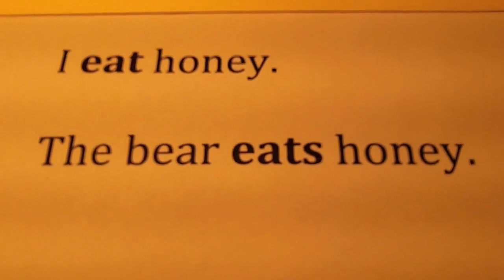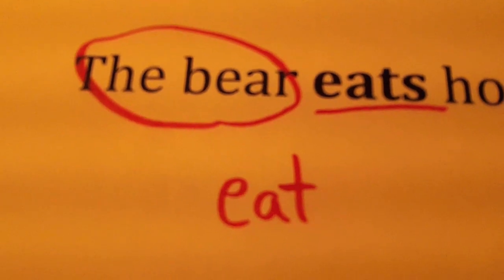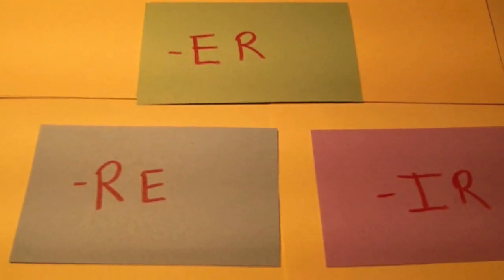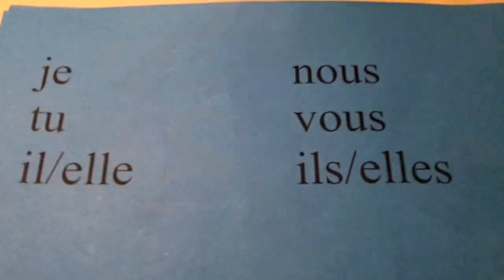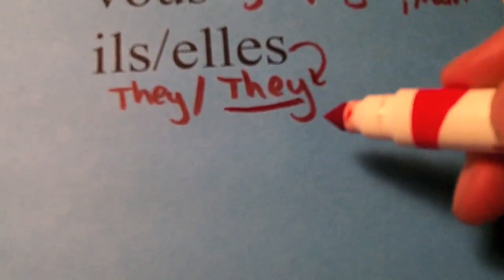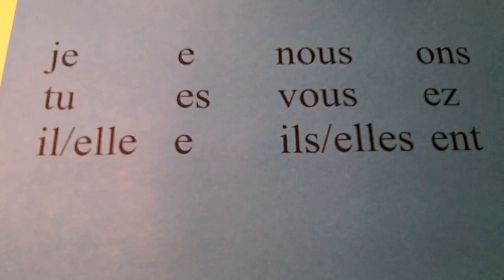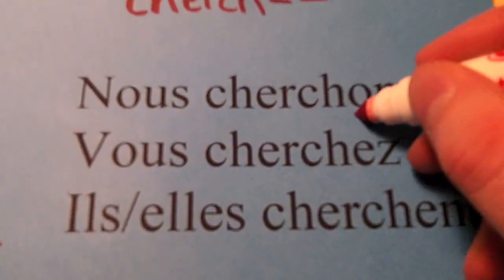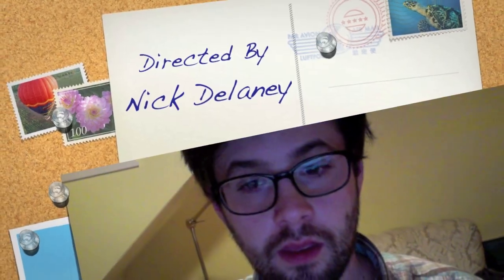Verbes - Part 1.mov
Subjects, Verbs, Conjugation, "er" verbs, 10 food verbs.